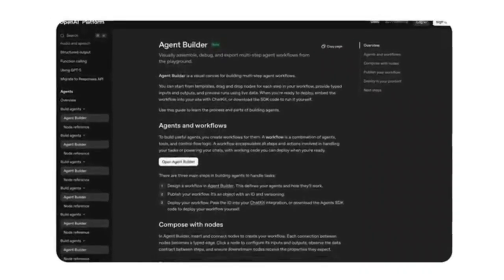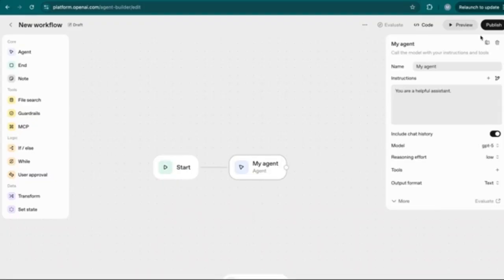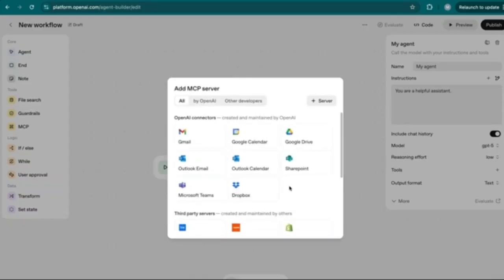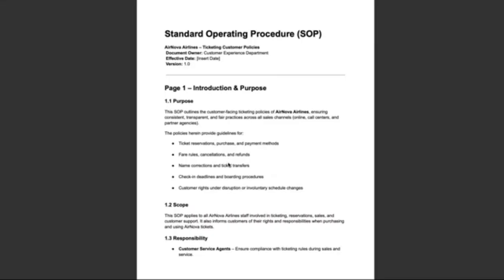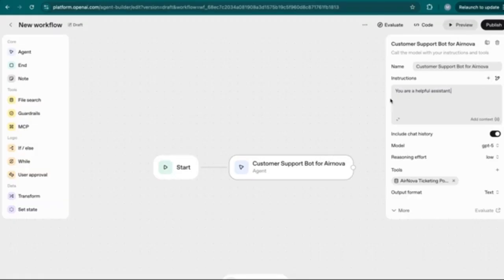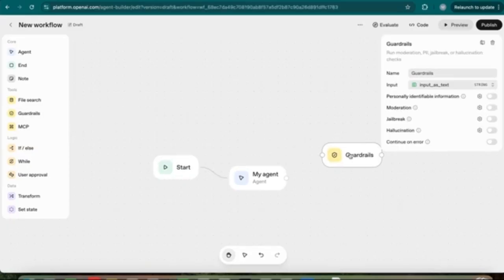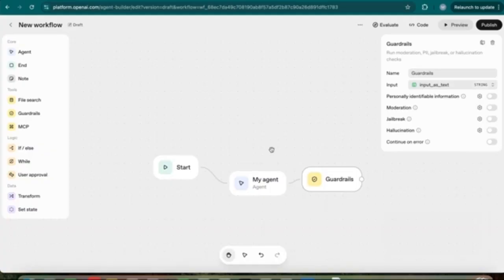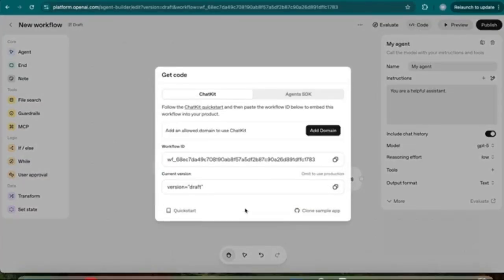Create + Code A.I. Agents w/ OpenAI's Agent Builder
OpenAI released their brand-new Agent Builder. In this walkthrough, we dive deep into everything you can and can't do with it right now, from buggy MCP tools to powerful file search and chat agents.

What You’ll Learn:
✅How Agent Builder compares to other AI automations
✅Setting up chat workflows with Agent Builder
✅Pros, cons, and real-world limitations of Agent Builder

00:00 - Introduction to OpenAI Agent Builder?
00:37 - Agent Builder Interface Overview
02:27 - Agent Builder MCP Tool
04:51 - Agent Builder File Search Tool
06:38 - Creating Customer Support Chatbot
08:38 - Guardrail Node in Agent Builder
09:05 - Agent Builder vs N8N - Comparison
12:47 - Conclusion